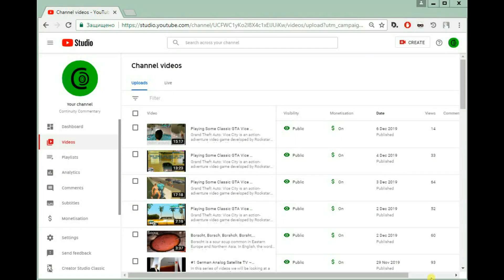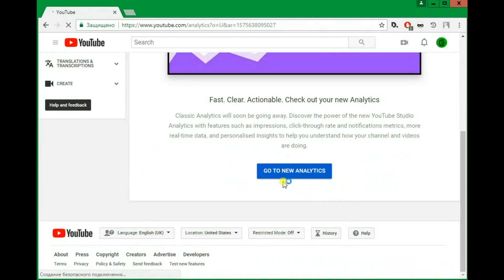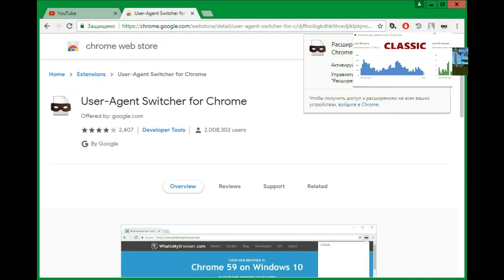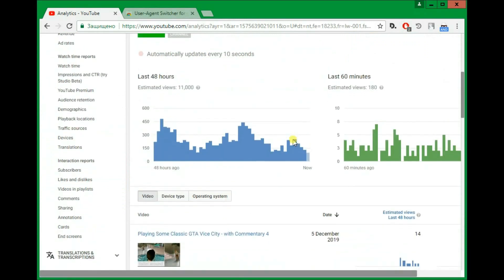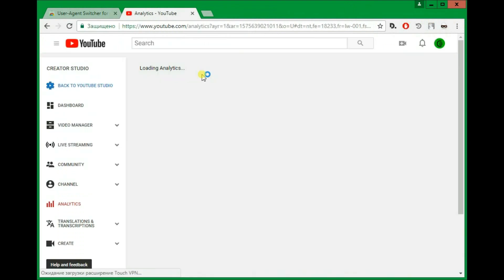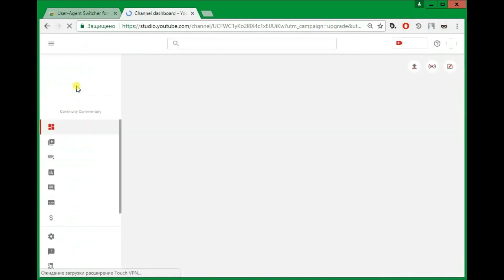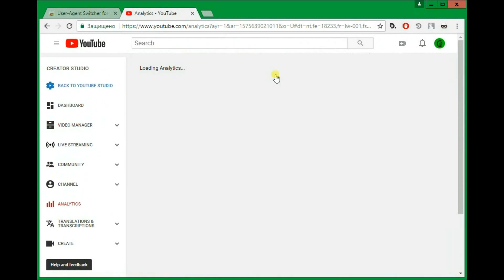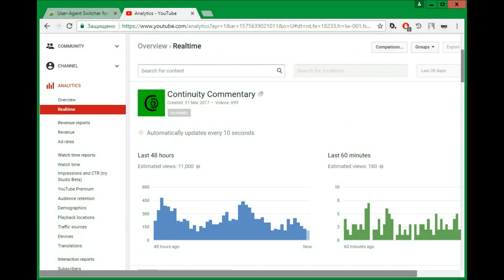How to Use Classic Youtube Analytics (in Youtube Studio) in December 2019 :)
Here's a way to still see the classic youtube realtime views until they disable it completely one day